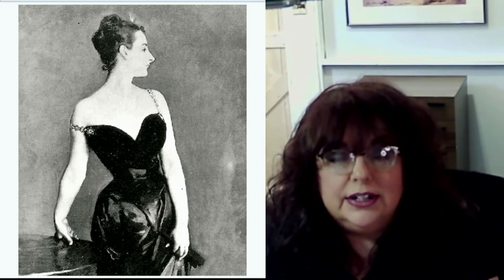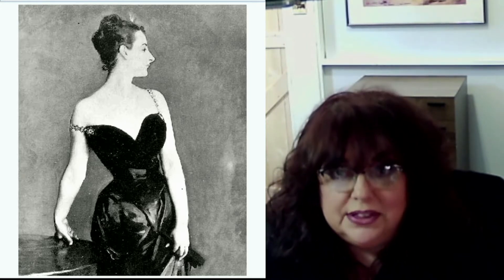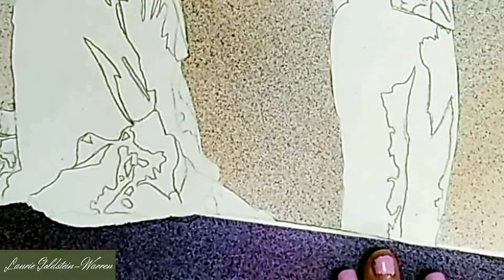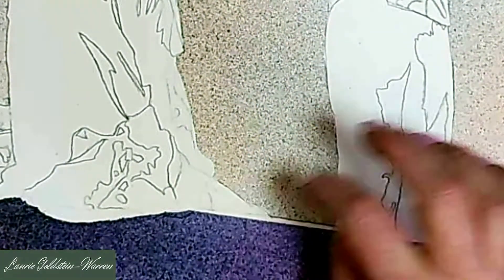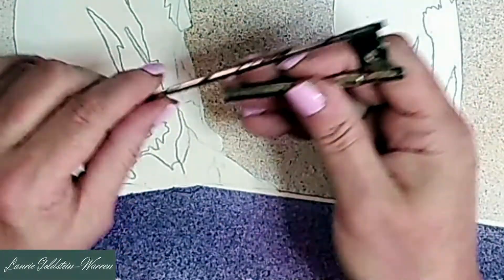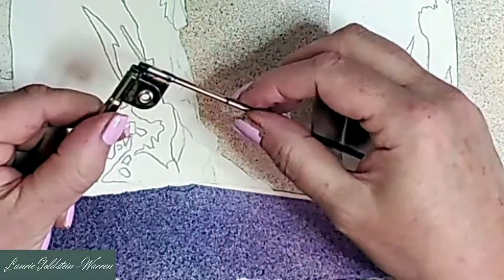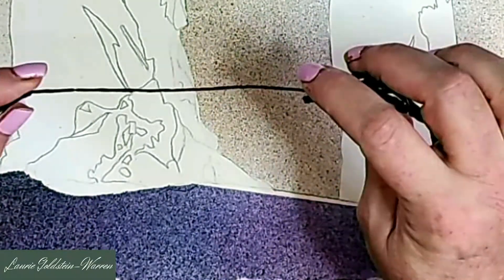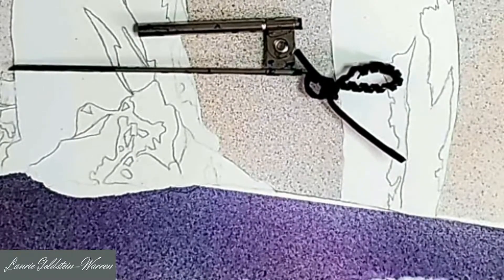STORY TIME: John Singer Sargent BONUS Atomizer Tips!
Do you enjoy weird and wonderful stories from the art world as well as painting tips and tricks for watercolor and aqueous acrylics? Then you are in the right place!!!  I will be releasing videos, shorts and stories periodically every month to all of you!

I will also be offering for purchase FULL workshops and demos directly off of my website soon that you can watch and re-watch whenever you'd like!

I am so excited to be starting this journey!

- In this video we will be discussing the scandal that surrounded one of John Singer Sargent's most recognized pieces, Madame X.